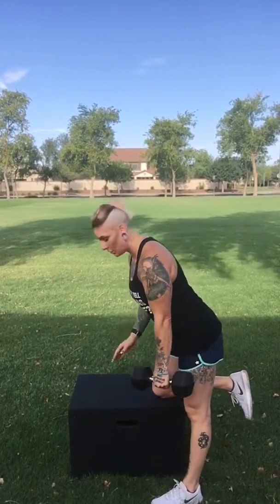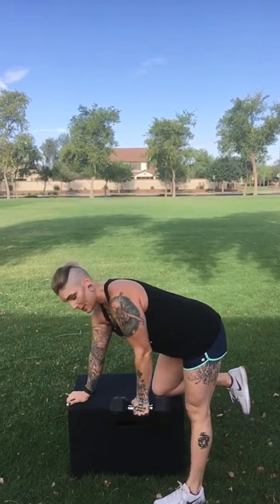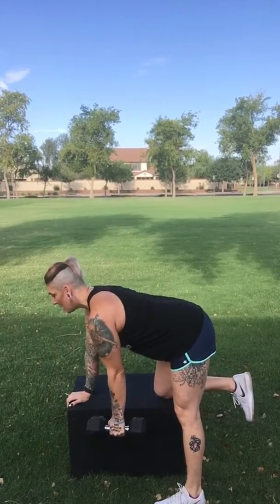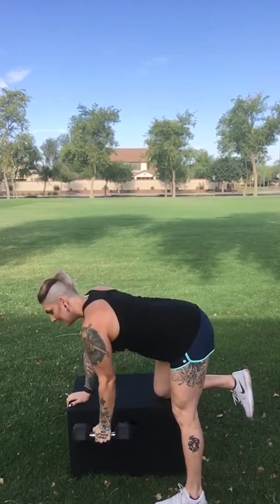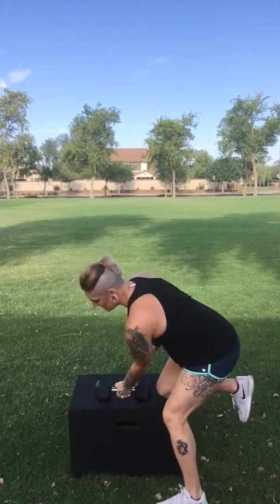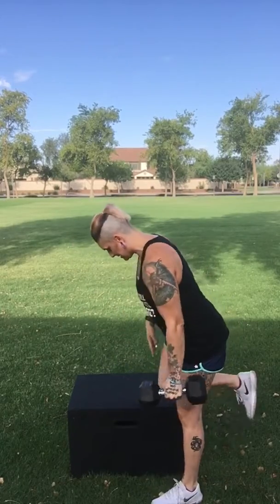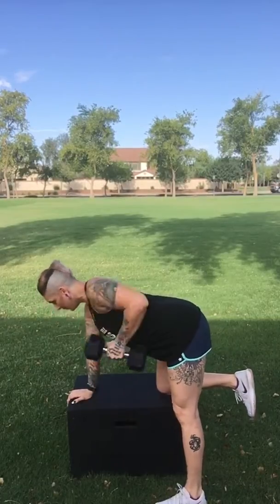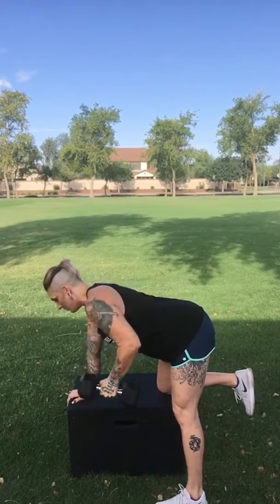Bent over bench DB Row